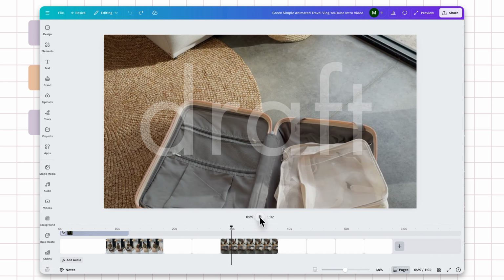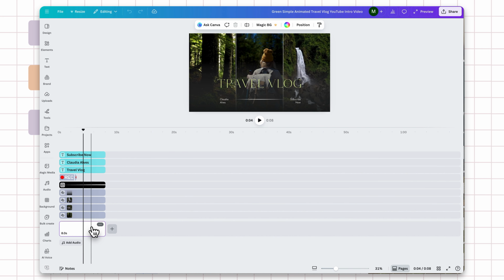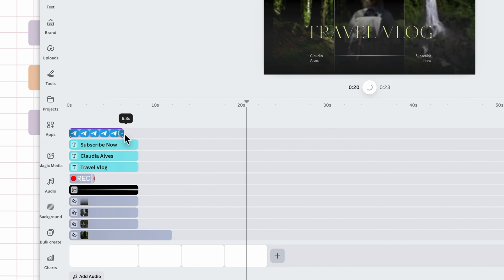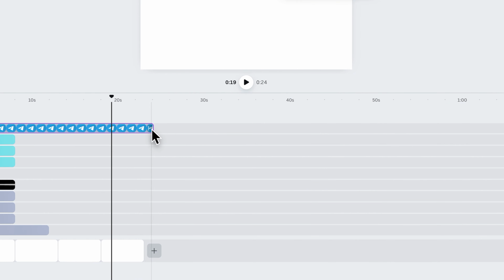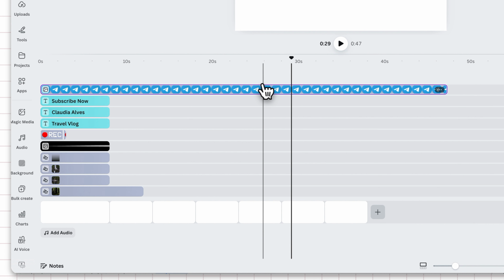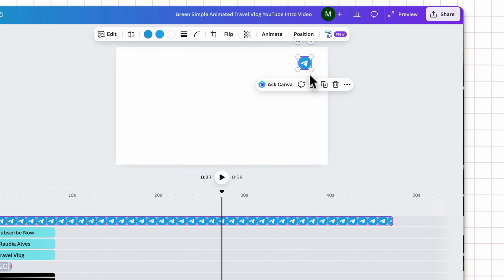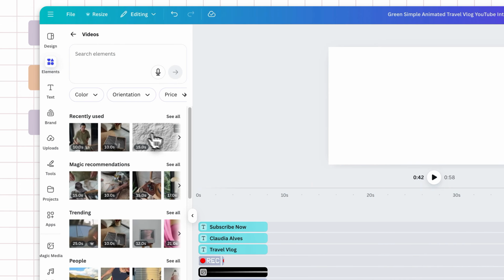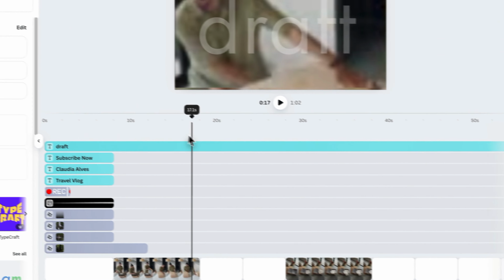▶️ HOW TO Add a WATERMARK to Your Entire Video in Canva (New Video Editor Tutorial)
Want to add your logo or watermark across your entire video in Canva — and make it stay consistent through every scene? In this tutorial, I’ll show you exactly how to do it using Canva’s NEW video editor update.

🔗 LINKS 🔗

FACELESS CREATOR TOOLS

DIGITAL PLANNING

💻 Make HYPERLINKED PLANNERS with this app!

(graphic design resources)
(graphic design resources)